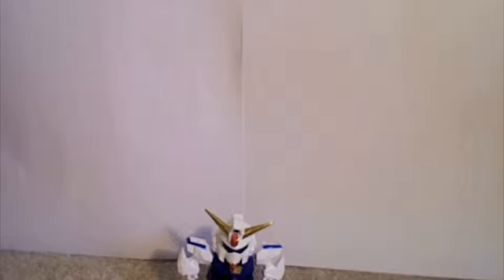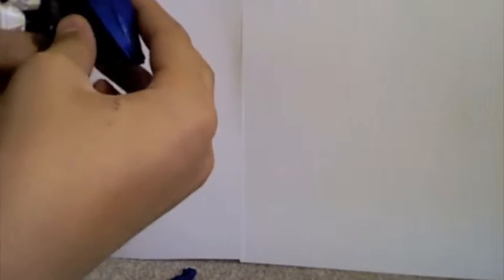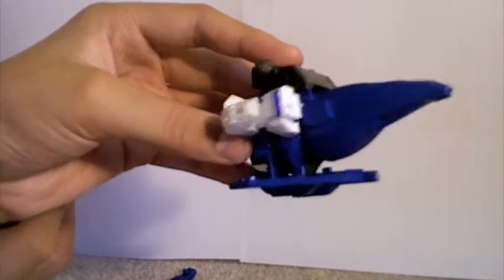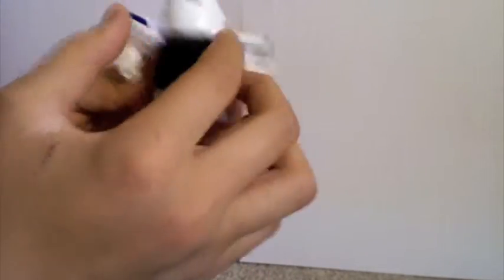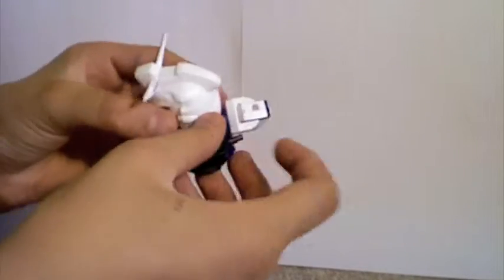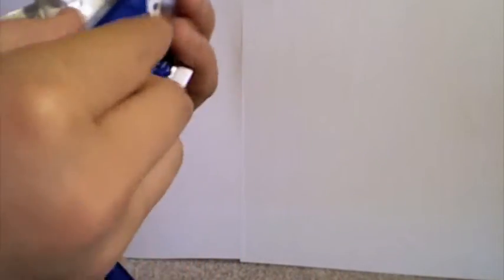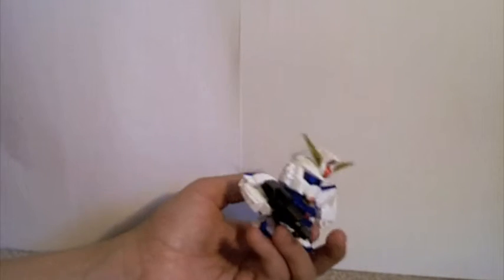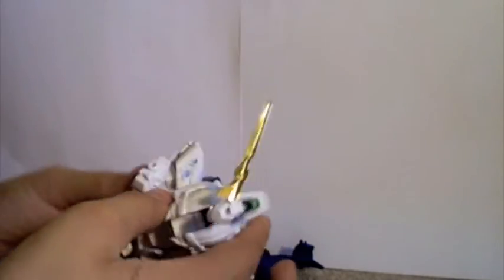Gundam F90 part 2